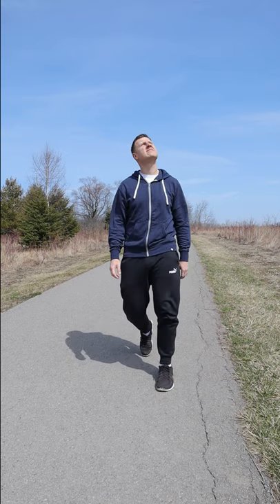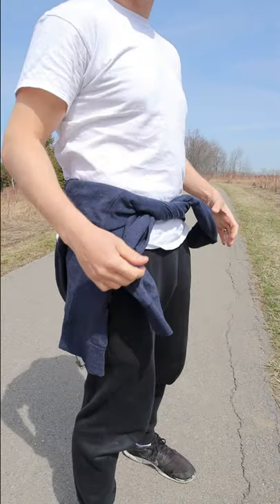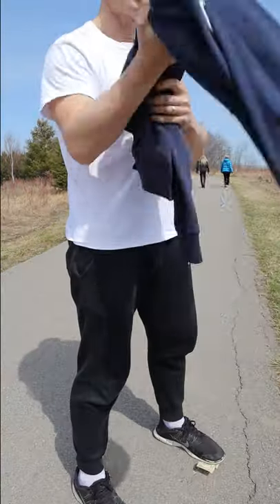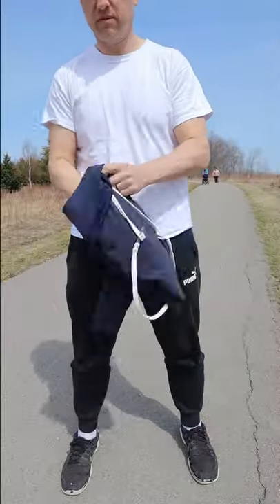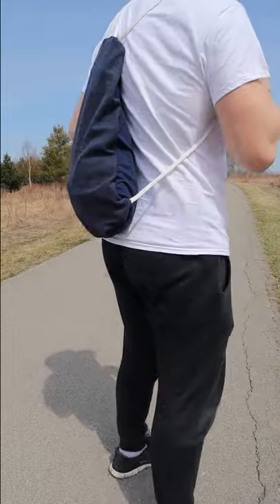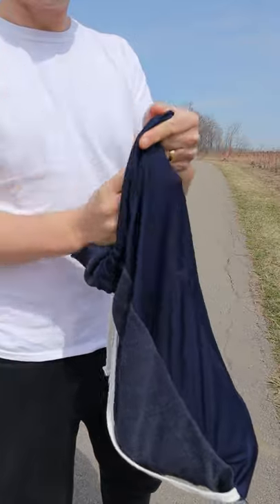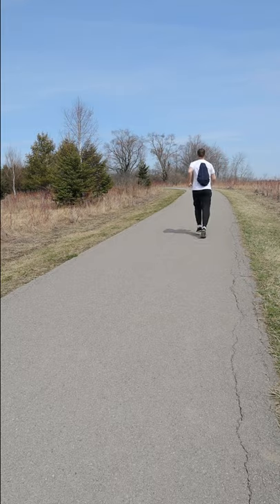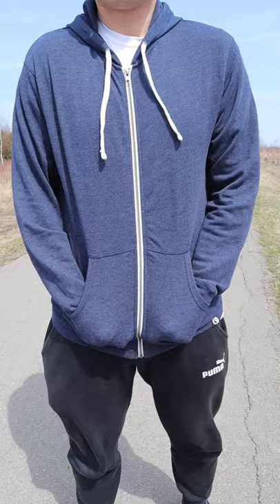This hoodie does one thing others DON'T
Link to product